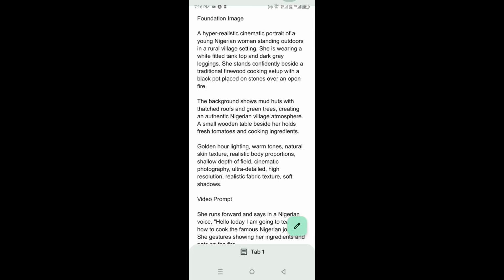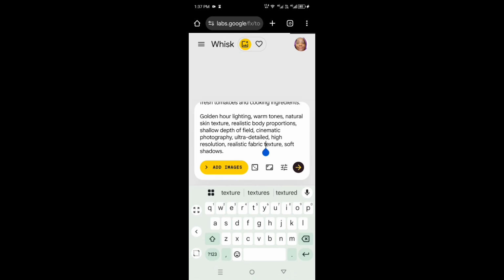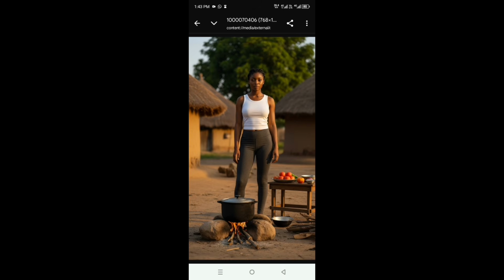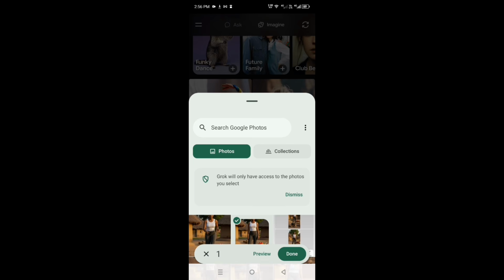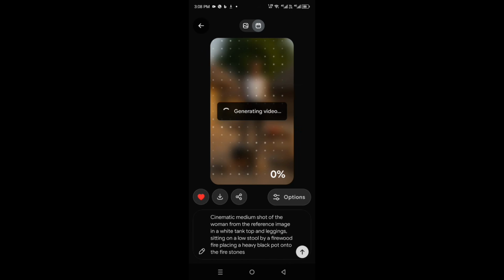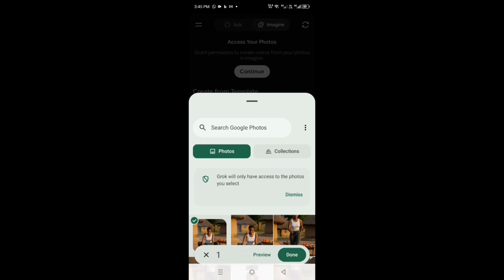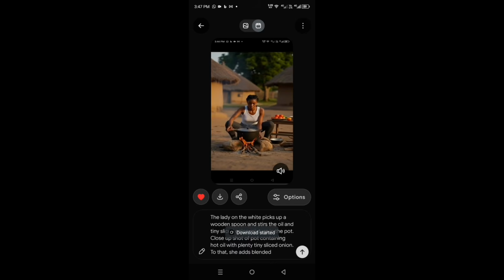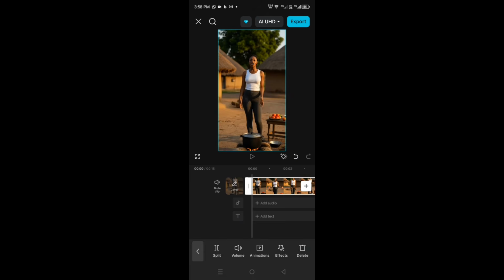How to Make Realistic AI Village Cooking Videos for Free.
In this video, I show you how to make realistic AI village cooking videos for free using simple AI tools. If you want to create viral AI village cooking videos without filming or expensive software, this tutorial is for you.

In this step-by-step guide, you’ll learn how to create realistic AI cooking videos, generate African village cooking scenes with AI, and turn AI images into cinematic cooking videos — even if you’re a beginner.

In this video, you’ll learn:

✔ How to create AI village cooking videos for free
✔ Best free AI tools for realistic cooking videos
✔ How to generate village cooking scenes with AI
✔ How to animate AI images into videos
✔ Tips to make AI cooking videos look real.

This tutorial is perfect for beginners, faceless YouTube channels, and creators who want to grow with AI-generated cooking content and storytelling.

👇 Comment AI if you want my free prompt template